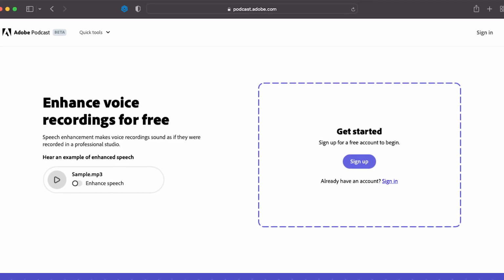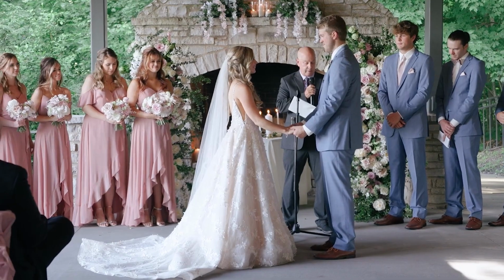Improve The Audio in Your Wedding Film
Alex breaks down a few of his go to tactics for making sure the audio in a wedding film not only sounds great, but makes it to the edit in the first place!

MB01GC7VM0KWNRV